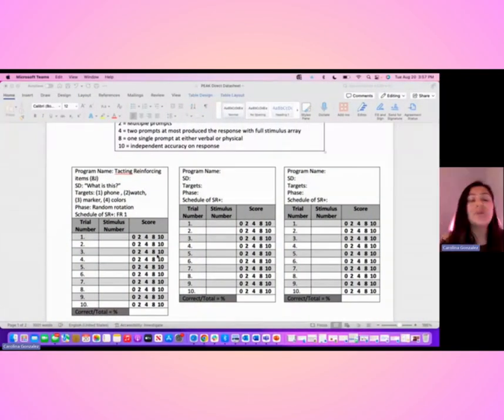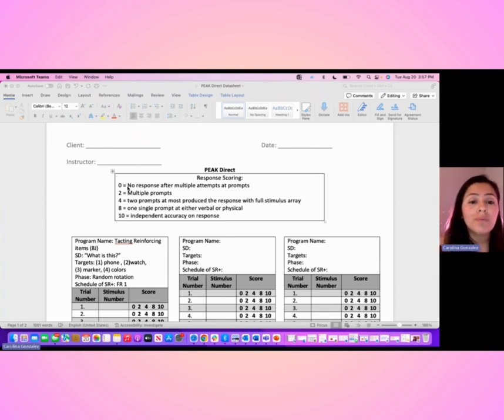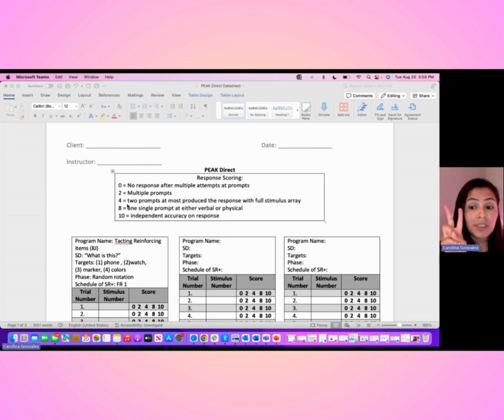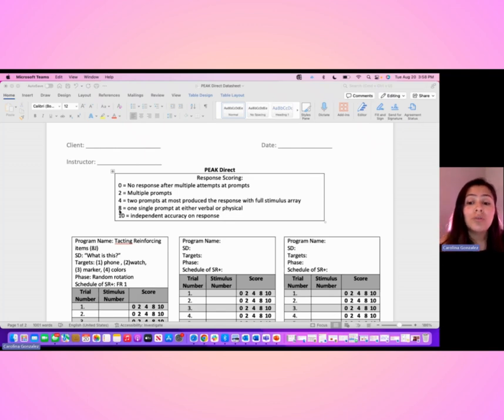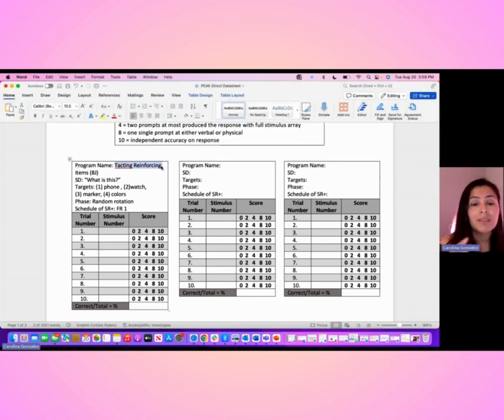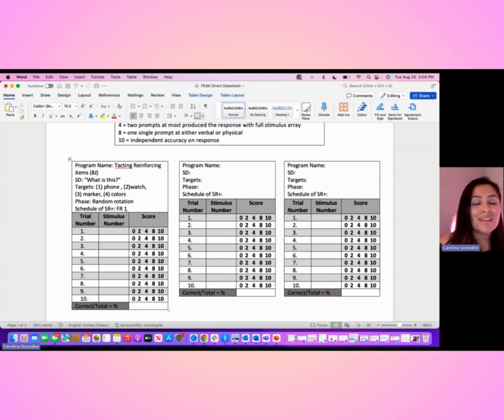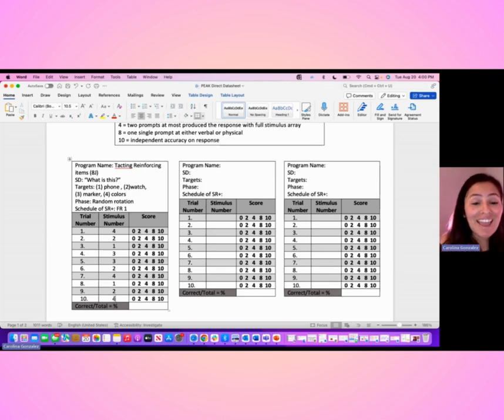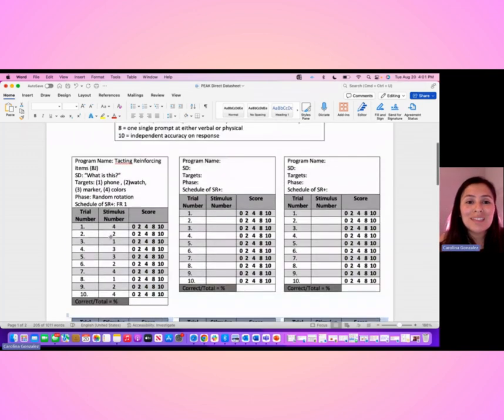Data Tracking Basics: What You're Doing Wrong with PEAK 📋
In this video, I’m diving into how to track data using the modified PEAK Data Sheet! 📋✨ I’ll walk you through the basics and share some pro tips for making your data tracking smooth and effective.